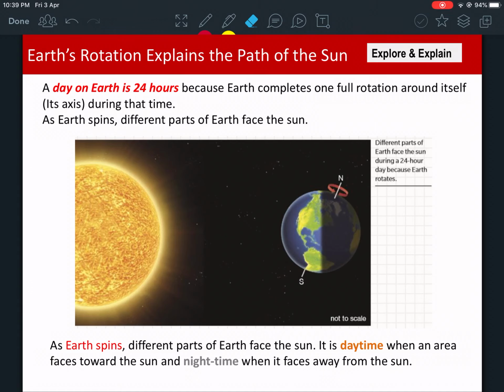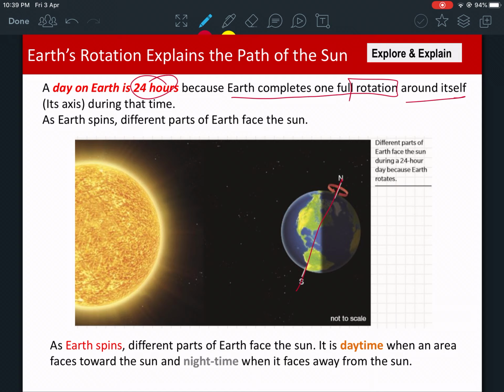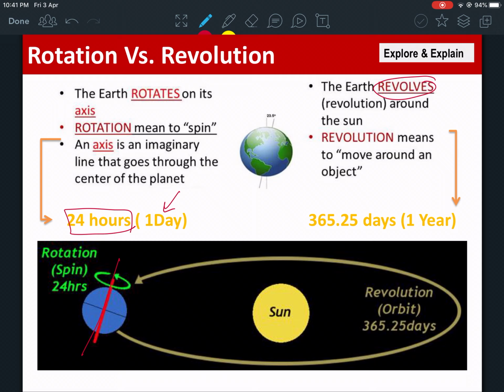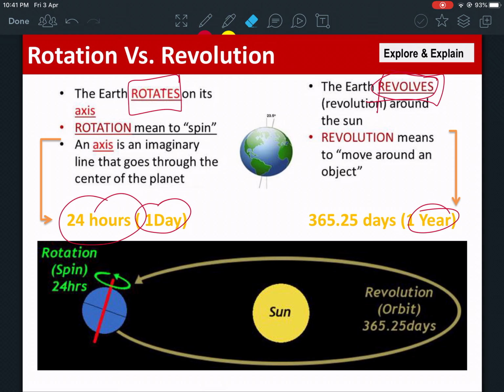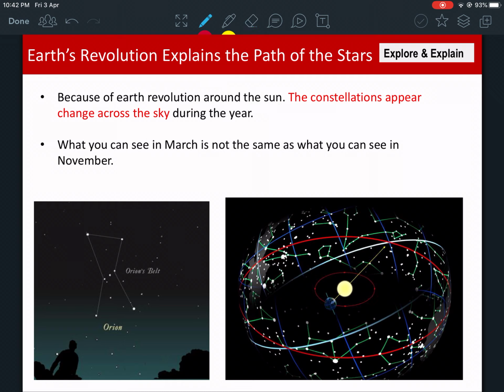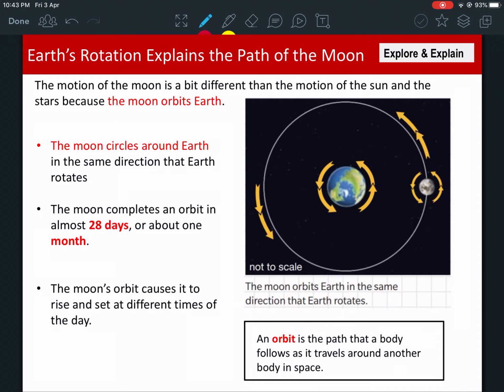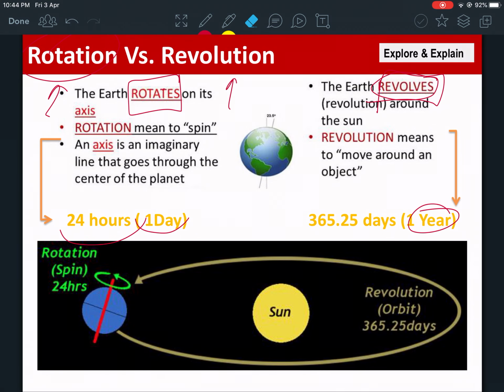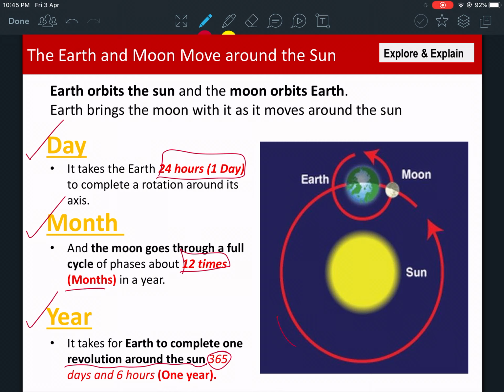Gr 8 ( Earth - Sun - Moon System) Part 2